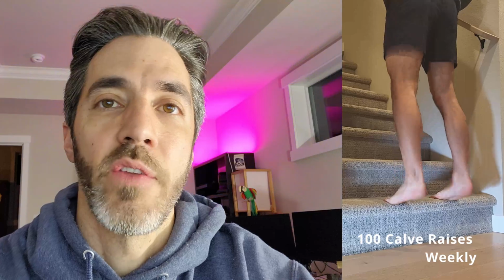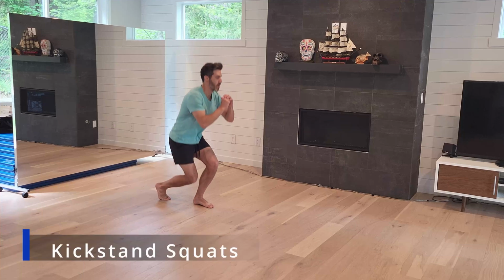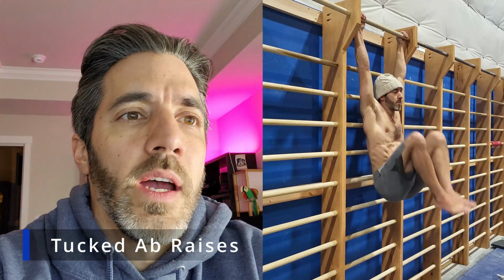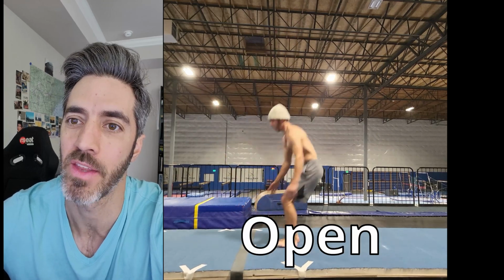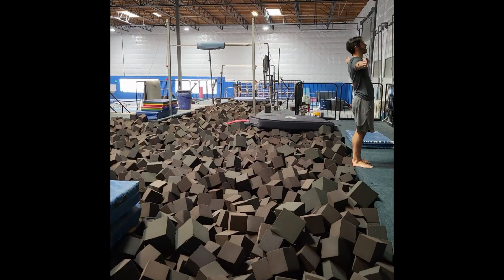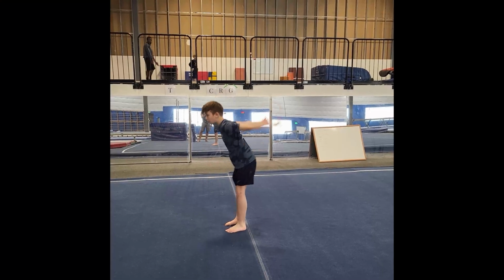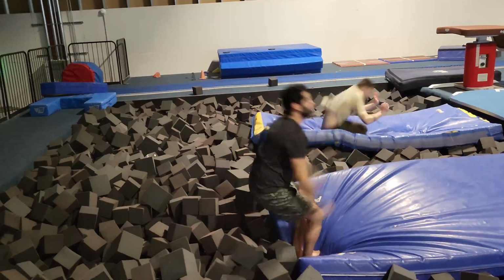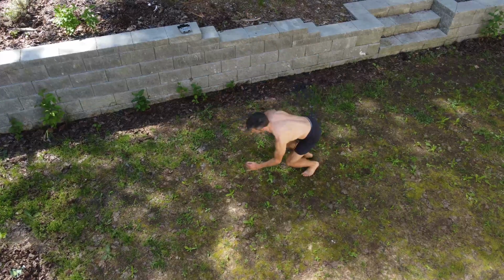You are never too old to backflip! Do the work.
Chapters
00:00 Intro
00:20 Calve Conditioning
01:21 Box Jumps
01:50 Quads, Hopping, Squats, Pistols, Kickstand Squats
03:13 Nordic Curls
04:04 Ab Raises
04:51 Why So much conditioning?
05:40 Backflip Technique and Drills
06:05 Set Jump
06:47 Tuck on the Ground
07:15 Half Tuck Onto a Mat
07:39 Trust Fall if You Have Alot of Fear
07:51 Backflip on Rings
08:08 Backroll off a mat
08:18 Flipping with a Harness
08:28 Flipping using a Spotter
08:55 Flipping into a foam pit
09:09 Flipping on a squishy mat
09:58 Getting your repetitions
10:51 Common Backflip Problems, Frog Jumping
11:41 Low Arm Swing
12:37 Open tuck
13:14 Looking to the side
13:38 Not the way but a way to flip